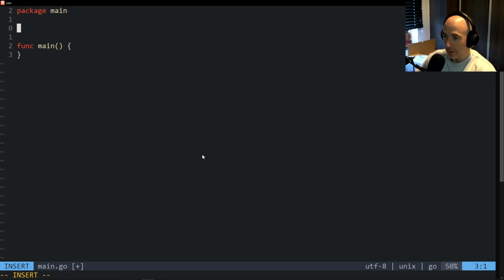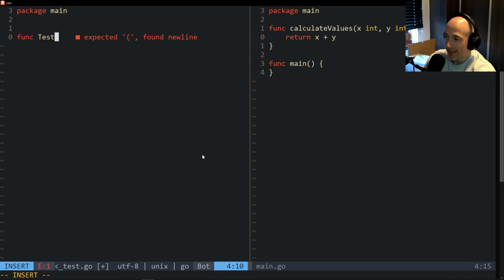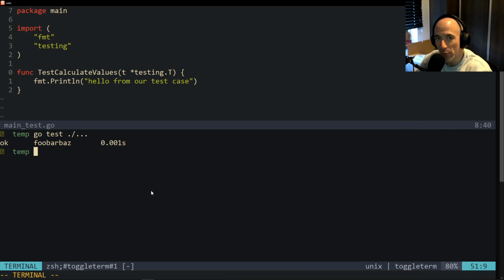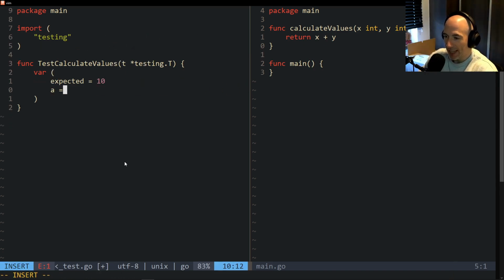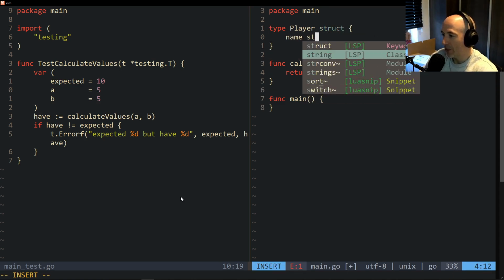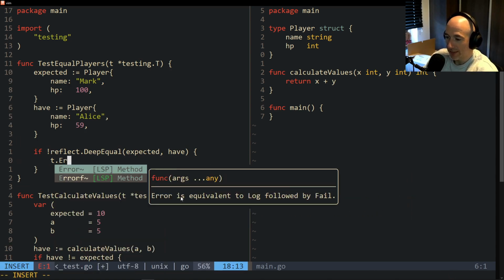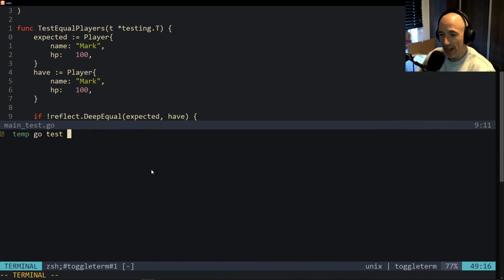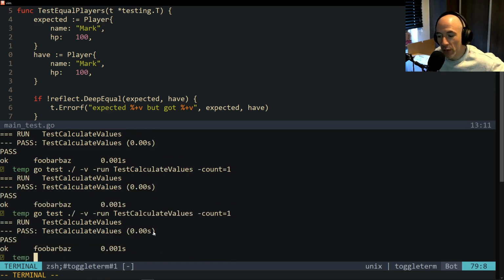13 Writing tests fulltimegodev 1920x1080 582K